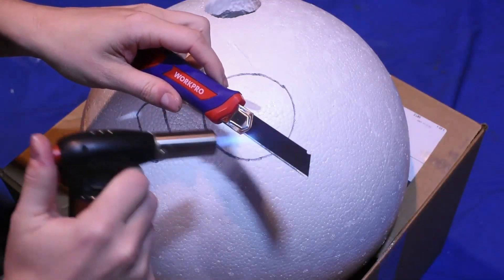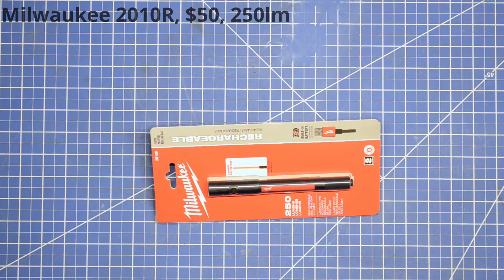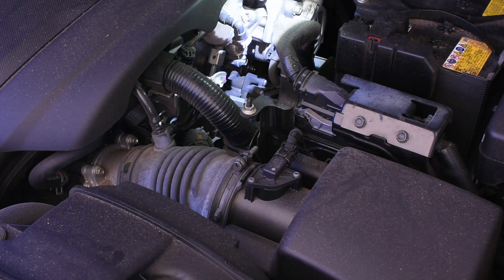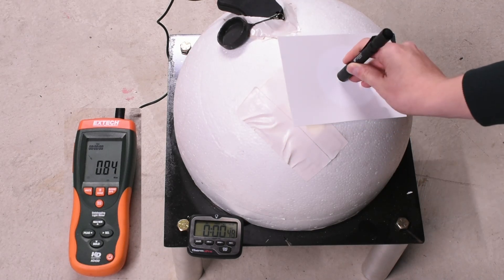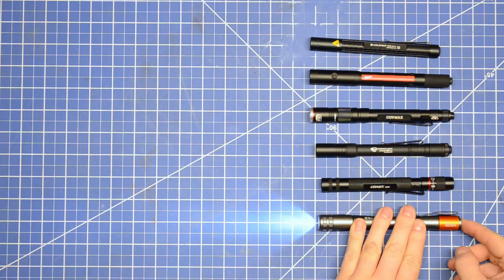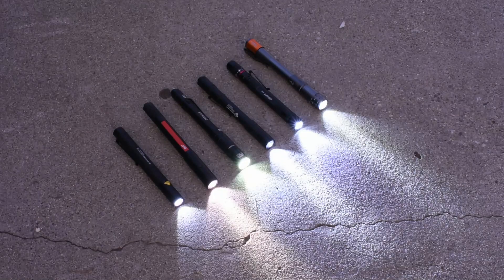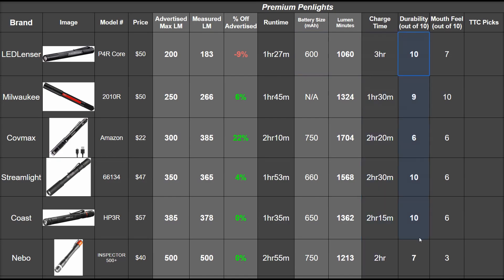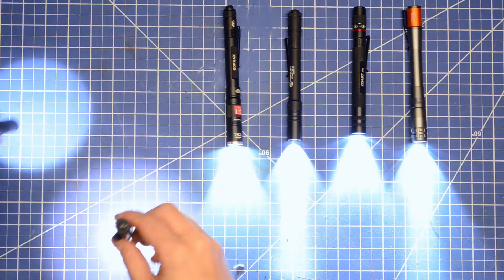Part 2: Expensive PenLights! Are They Lumen Lying Even More than Budget Ones?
Links: Streamlight
Coast (Milwaukee doesn't show in stock anywhere yet)
Our live rank list has moved! USB charge monitor You guys asked for it (and we counted on that), premium penlights around the $50 range. The top brands recomended to us from our last episode get lumen tested today on TTC, including LEDLenser P4R Core, Milwaukee 2010R, Streamlight 66134 Stylus Pro USB, Coast HP3R, Nebo Inspector 500+ and an Amazon special in the form of Covmax. What a surprise this group of lights was! Things do not usually go down this way in this series.

Torque of TTC is working for Astro Tools who also make lights. TTC is not the only testing out there, always consider multiple sources when looking at a tool!